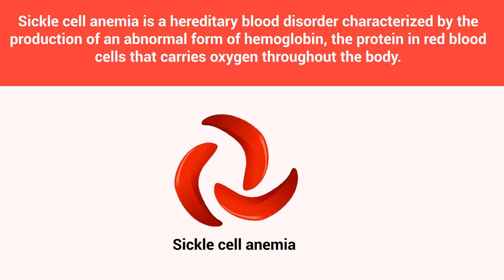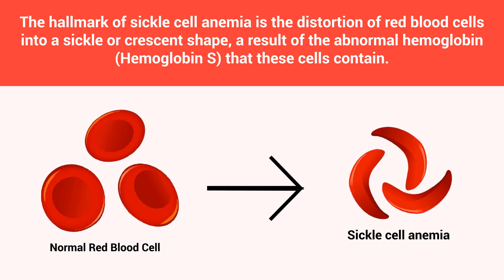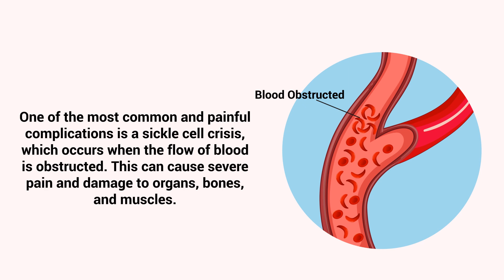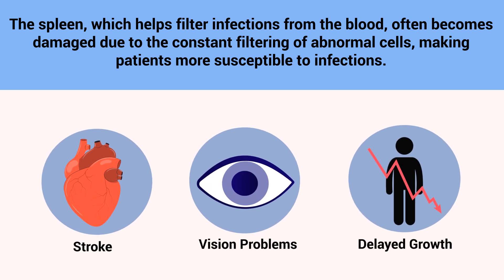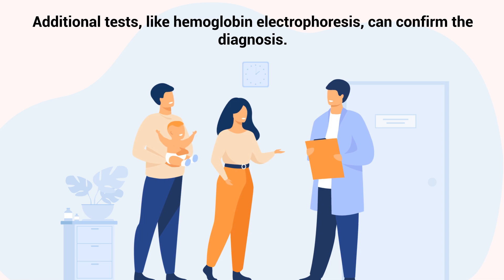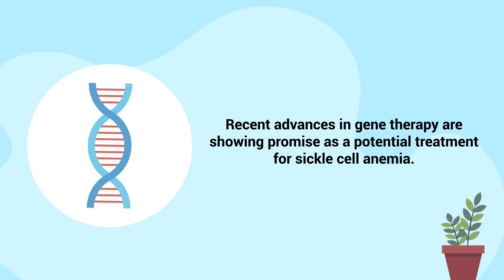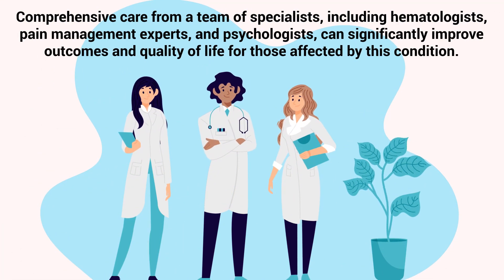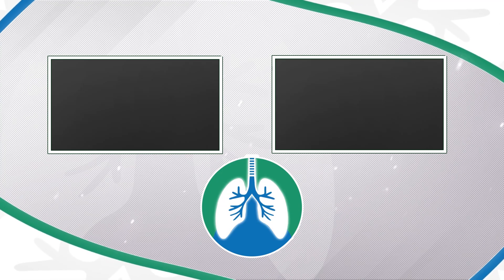Sickle Cell Anemia | Quick Explainer Video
What is sickle cell anemia? This video covers the medical definition and provides a brief overview of this topic.

Sickle cell anemia is a hereditary blood disorder characterized by the production of an abnormal form of hemoglobin, the protein in red blood cells that carries oxygen throughout the body. This condition is primarily associated with individuals of African, Mediterranean, Middle Eastern, and Indian descent, but it can occur in any ethnic group.

➡️ Signs
The hallmark of sickle cell anemia is the distortion of red blood cells into a sickle or crescent shape, a result of the abnormal hemoglobin (Hemoglobin S) that these cells contain. Normal red blood cells are flexible and round, allowing them to move easily through blood vessels. However, sickle-shaped cells are rigid and sticky, causing them to clump together and get stuck in small blood vessels. This leads to a myriad of complications, as it impedes the flow of blood and, therefore, the supply of oxygen to different parts of the body.

➡️ Complications
One of the most common and painful complications is a sickle cell crisis, which occurs when the flow of blood is obstructed. This can cause severe pain and damage to organs, bones, and muscles. These episodes can be unpredictable and vary in frequency and intensity among individuals. Apart from pain crises, individuals with sickle cell anemia are at increased risk for infections, delayed growth, vision problems, and strokes.

The spleen, which helps filter infections from the blood, often becomes damaged due to the constant filtering of abnormal cells, making patients more susceptible to infections. The disease is inherited in an autosomal recessive pattern, meaning a child must inherit two sickle cell genes, one from each parent, to develop the condition. Those with only one sickle cell gene are carriers (sickle cell trait) and usually do not show symptoms of the disease, but they can pass the gene to their children.

➡️ Diagnosis
Diagnosis of sickle cell anemia typically occurs in infancy or early childhood, often through routine newborn screening tests. Additional tests, like hemoglobin electrophoresis, can confirm the diagnosis. There is no universal cure for the disease, but treatments are available to alleviate symptoms, reduce complications, and improve quality of life. These include pain management strategies, blood transfusions, and hydroxyurea, a medication that can reduce the frequency of pain crises. In some cases, a bone marrow or stem cell transplant may offer a potential cure, but these procedures carry significant risks and are not suitable for all patients.

Recent advances in gene therapy are showing promise as a potential treatment for sickle cell anemia. These experimental treatments involve manipulating the patient's genes to produce normal hemoglobin or to reactivate the production of fetal hemoglobin, which is naturally present in newborns and is effective in preventing sickling of the cells.

⏰TIMESTAMPS
0:00 - Intro
0:26 - Hallmark
0:40 - Sickle-Shaped Cells
0:54 - Common Complication
1:19 - Spleen
1:44 - Diagnosis
2:21 - Therapy Advances
2:40 - Living with Sickle
2:52 - Comprehensive Care